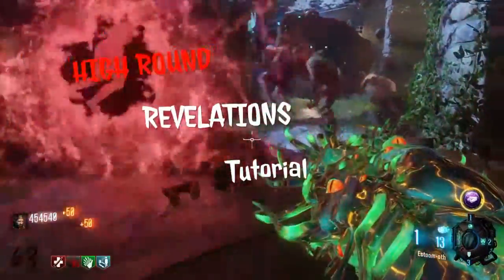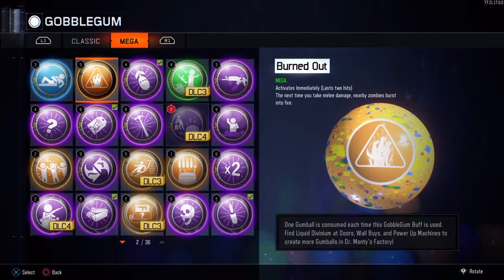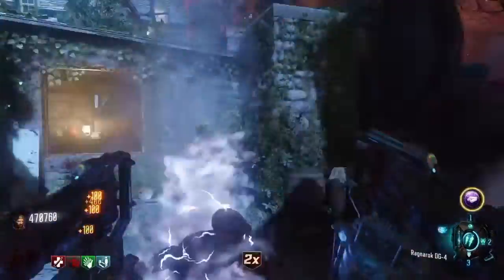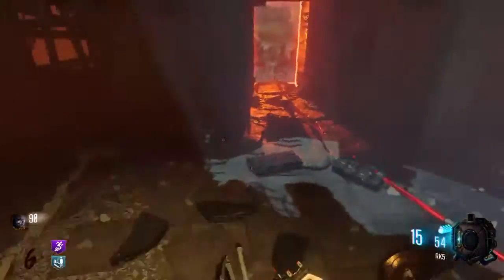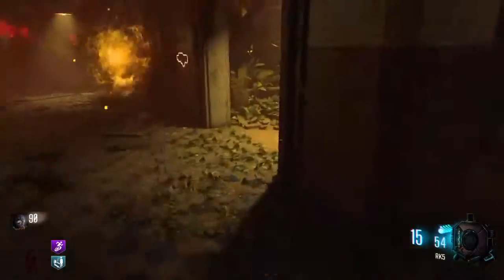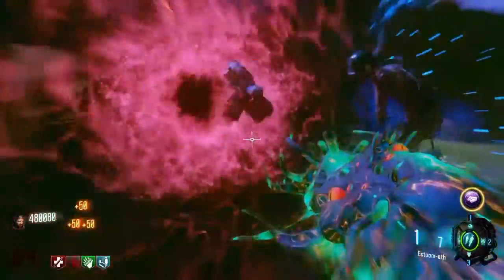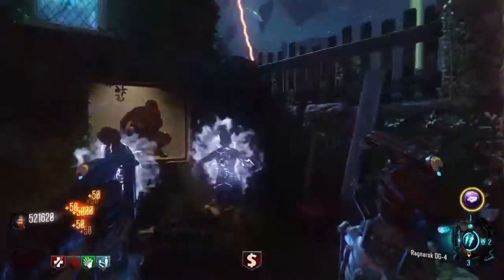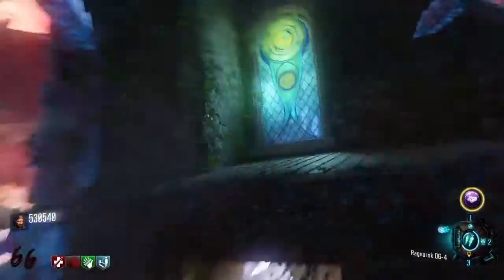Best Revalations High Round Solo guide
This is my tutorial for a high round
This took a long time to make and now i know why Youtube is hard
Music
Shimmer-MindlessFate
Deathwing-ANIK & HATOX
Dusk-Arc North